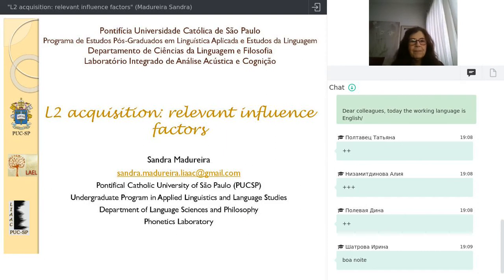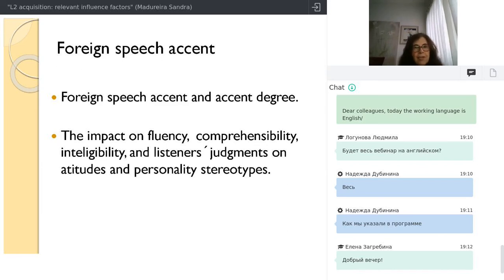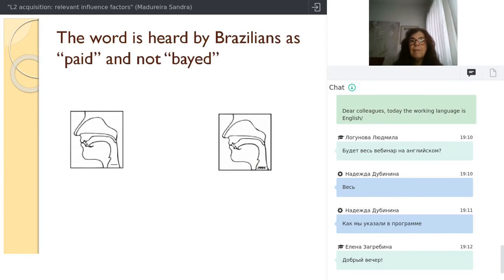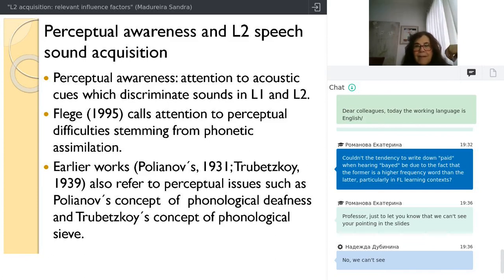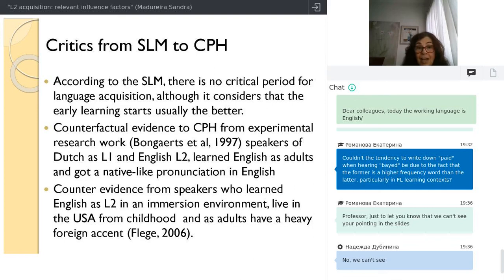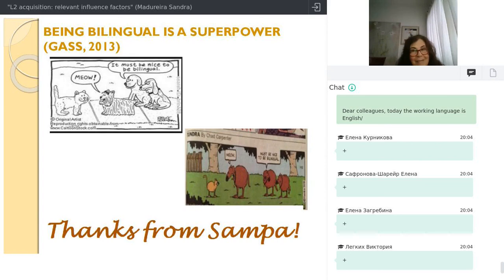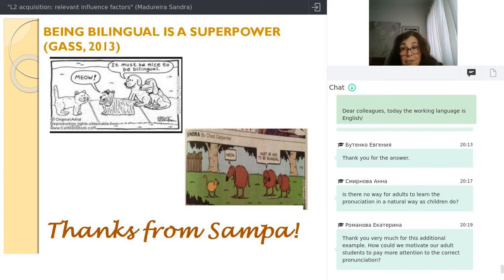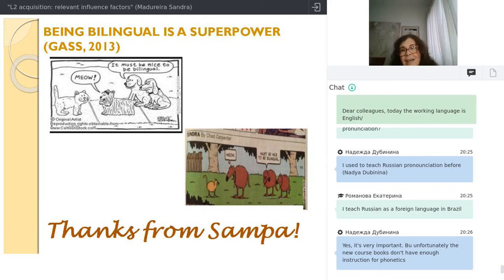L2 acquisition: relevant influence factors (in English). Madureira S.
Today we are talking about the accent, phonetic interference and how language aquisition depends on the age. Working language is English.
Speaker - Sandra Madureira